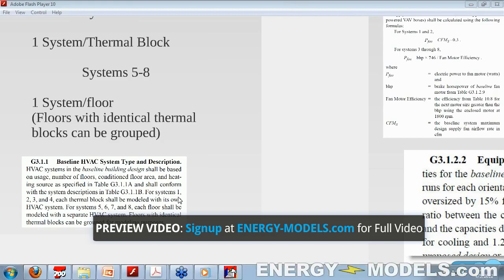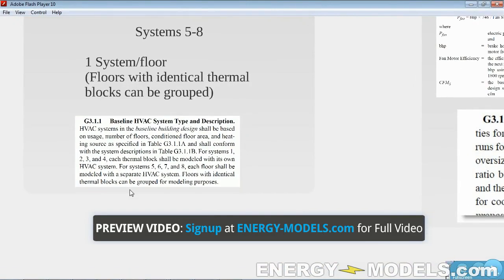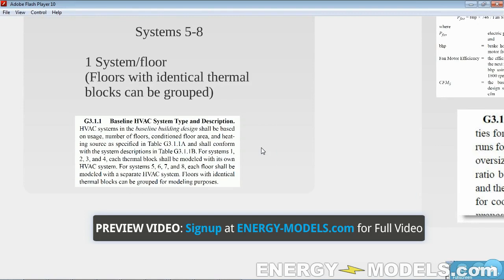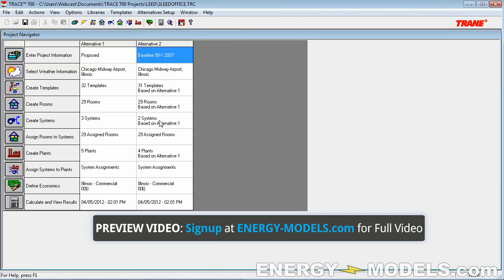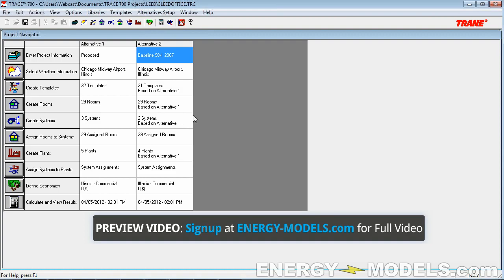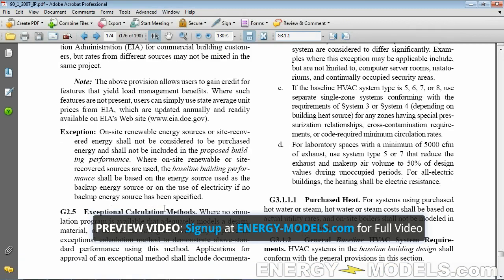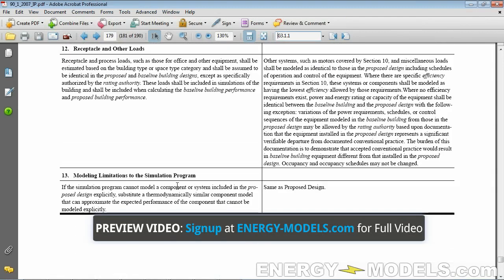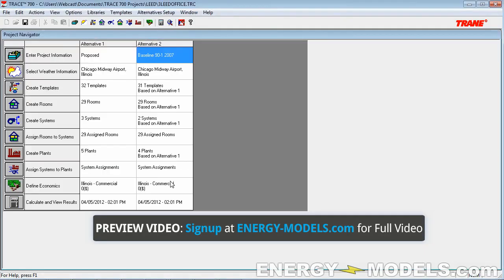Trane TRACE 700 for LEED Part 4: Completing Systems and Entering Reports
In this preview video, we discuss the required number of systems and the importance of setting up thermal blocks for LEED buildings. We also discuss table G3.1-13 - substituting thermodynamically similar methods.

The complete video also includes:

*Baseline HVAC System Type and Description
*Thermodynamically Similar Clause and Thermal Blocks
*Domestic Hot Water in Trane TRACE
*Exterior Lighting in ASHRAE Standard 90.1 Section 9
*Rate Structures in Trane TRACE
*Checking Reports in Trane TRACE
*How Does TRACE Calculate Fan Power for the Baseline Building
*Why Not Use Static Pressure and then KW per CFM Inch Water Gauge in TRACE
*Why Two Fans in the Baseline Building
*LEED Summary Reports
*Receptacles in TRACE Energy Cost Budget
*Unmet Hours in Trane TRACE
*Building Temperature Profile in Trane TRACE
*COMNET XML for LEED
*Reports for LEED Reviewers
*Energy Modeling LEED Submission Flow Chart
*Less is Best for LEED